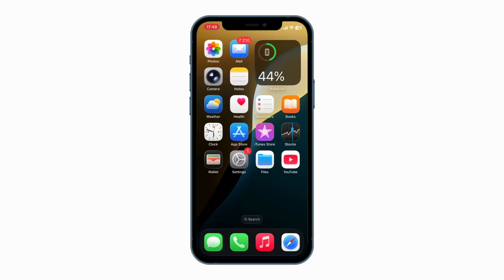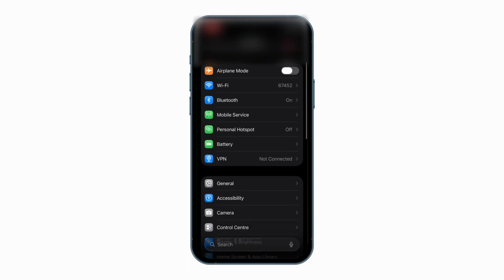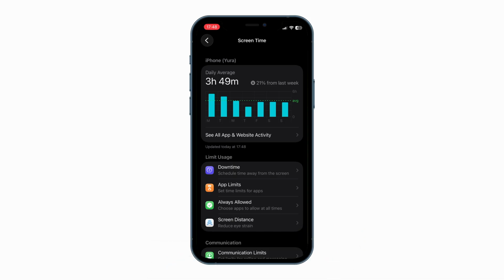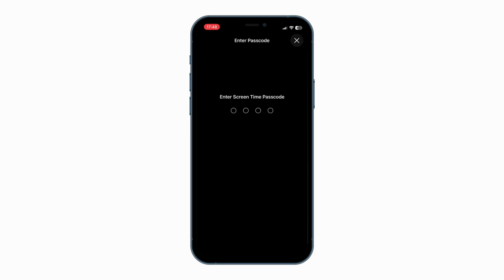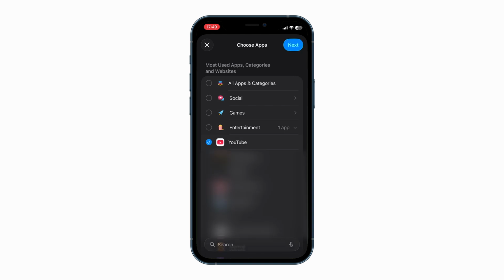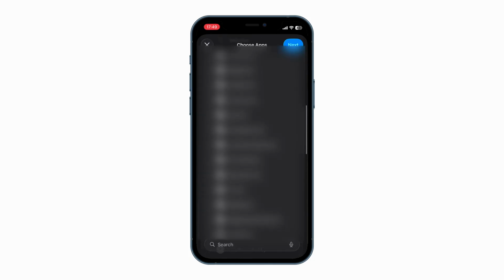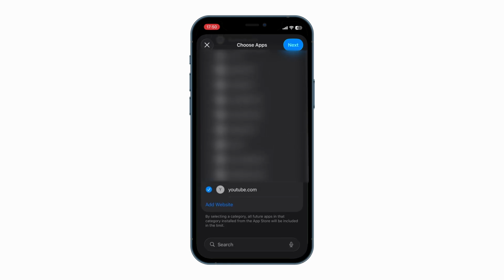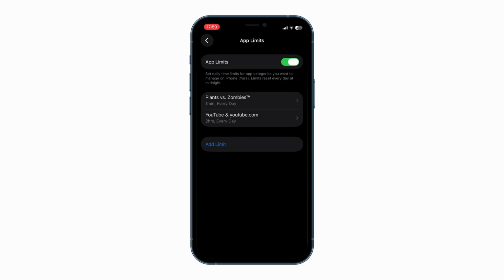How to Limit Usage of YouTube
In this video, I will show you how to limit usage of YouTube.